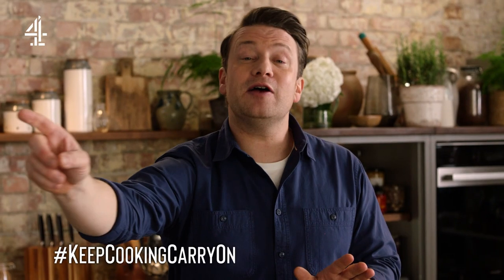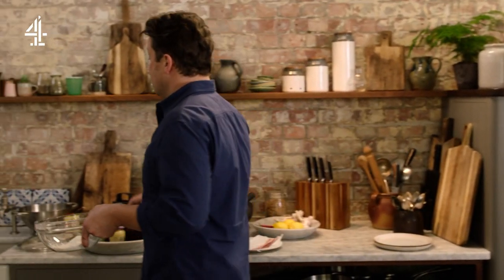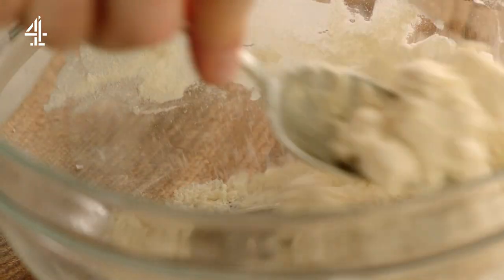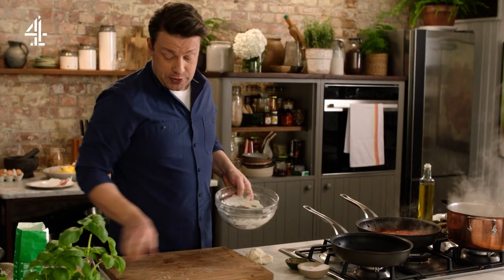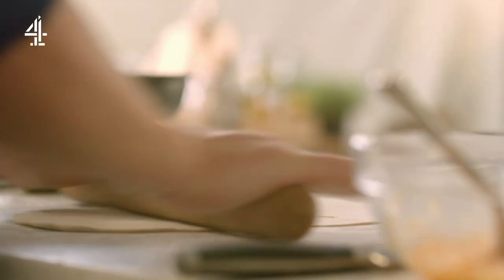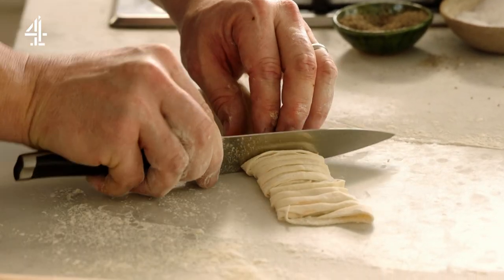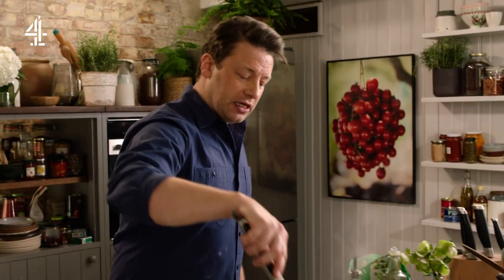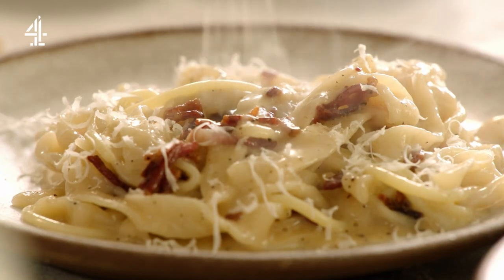Homemade Fresh Pasta | Keep Cooking & Carry On | Jamie Oliver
Fresh pasta is the simplest thing in the world and all you need is strong flour (00) and water. In no time at all you can knock together a delicious meal like this Carbonara that uses minimal ingredients but has maximum flavour.

If in UK watch Jamie's new show tonight at 5.30pm on Channel 4.

In these times when it's difficult to get some products never fear as Jamie has your back! His new Channel 4 show in the UK features many handy hints and tips and swaps so you can

Catch up on all of Jamie's shows in the Uk